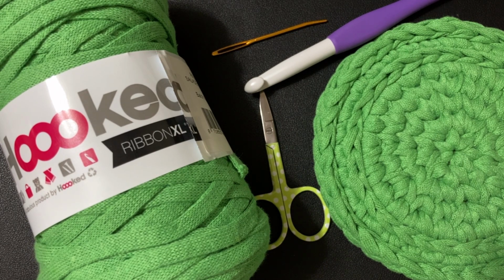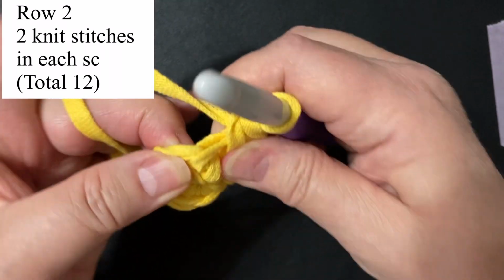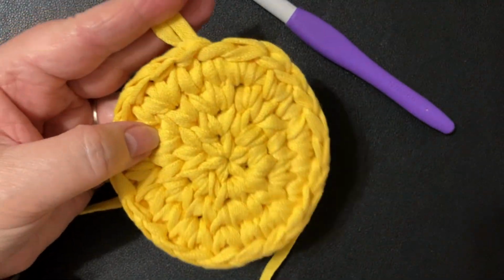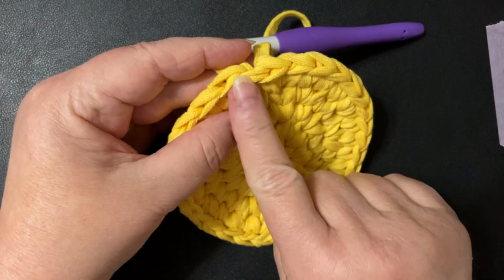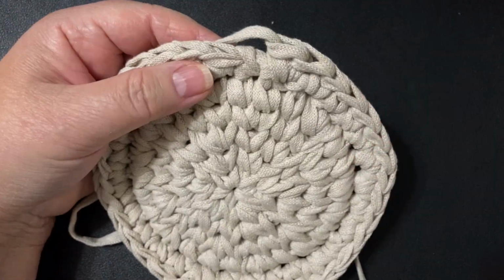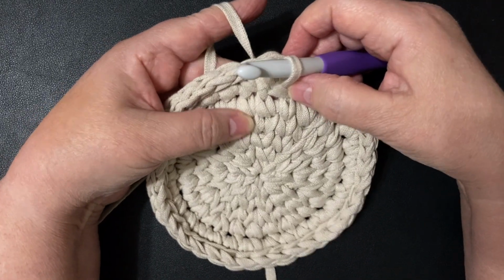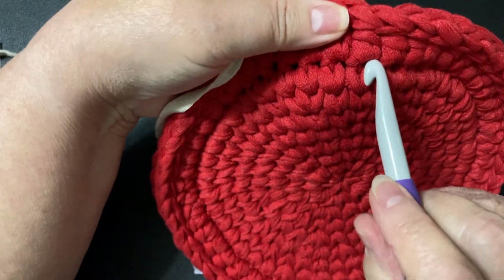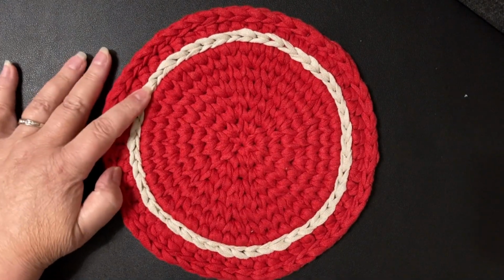How to Crochet the Country Coaster II | Knit Stitch, Single Crochet, Slip Stitch | Crissy Crochet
Learn to crochet the Country Coaster.  The knit stitch (waistcoat stitch), single crochet and slip stitch is used for this project.  Video is very detailed and a beginner should be able to easily follow the instructions and crochet this cute coaster.